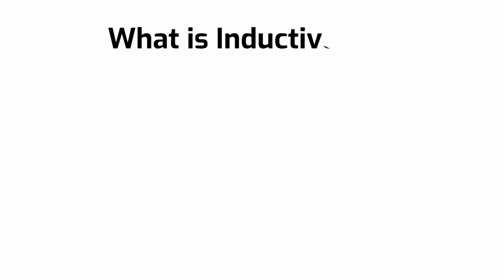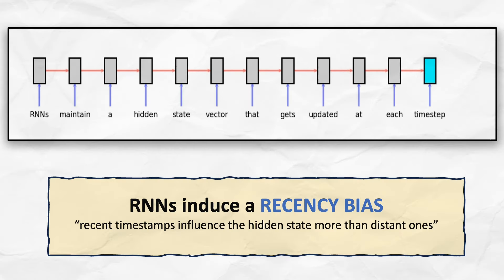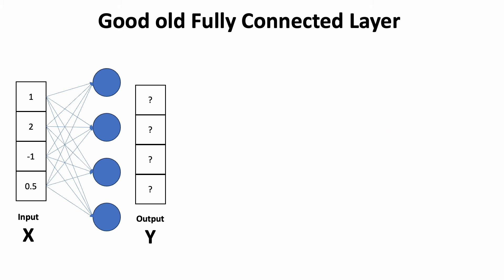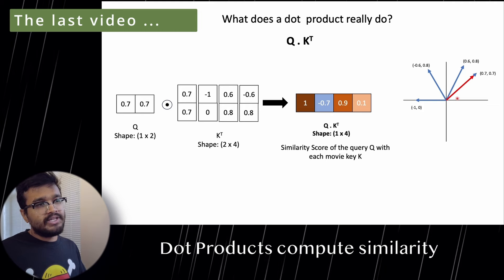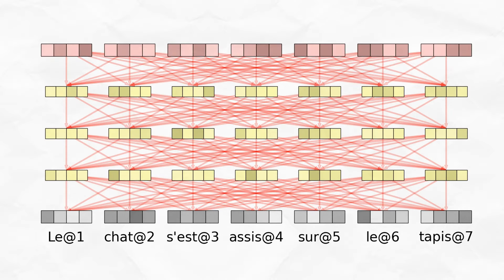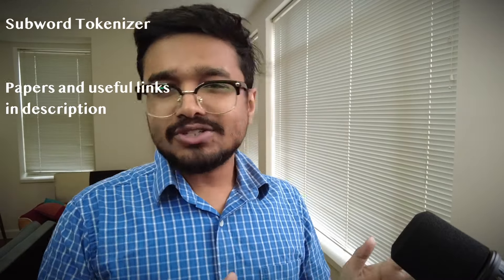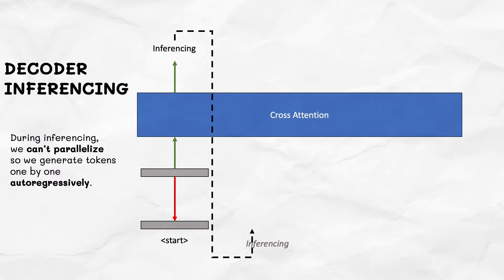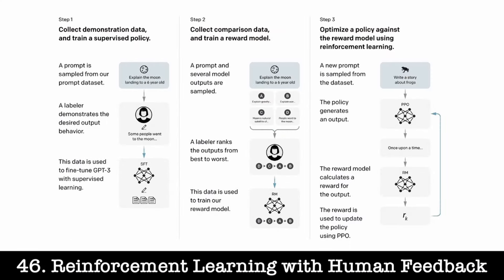Here is how Transformers ended the tradition of Inductive Bias in Neural Nets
In this episode, I discuss Transformers and the role of Attention in Deep Learning and everything one needs to know about them!

Especially how they changed the usual AI research course of aligning towards more inductive bias in neural nets (CNNs with their locality bias, RNNs with their recency bias) and embraced a more general, but data-hungry architecture.

Check out the previous two videos on Attention and Self Attention that covers a lot of the groundwork behind this video: